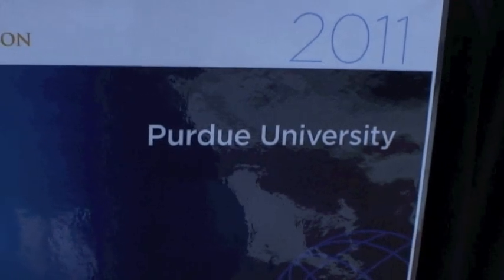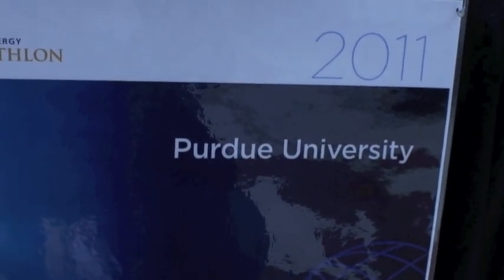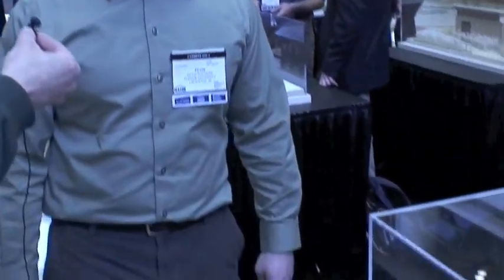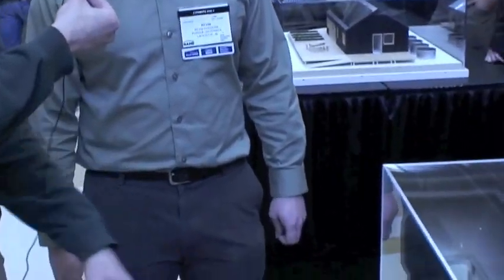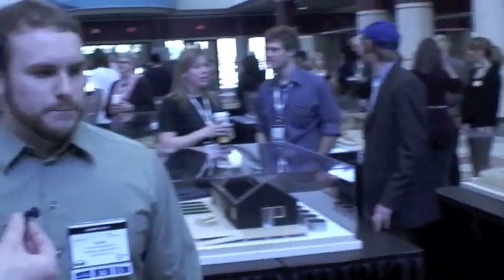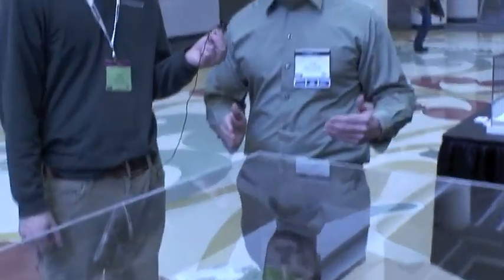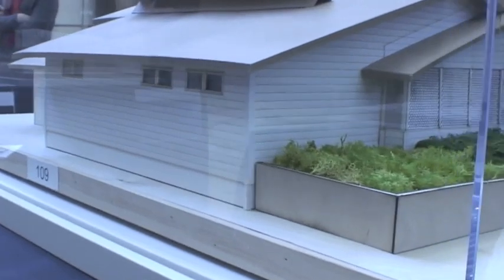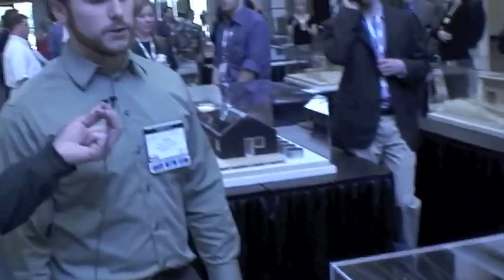2011 Solar Decathlon: Purdue University